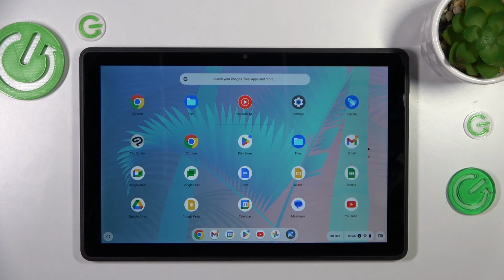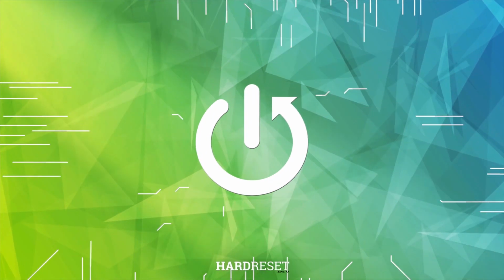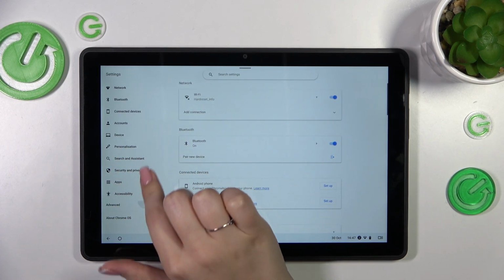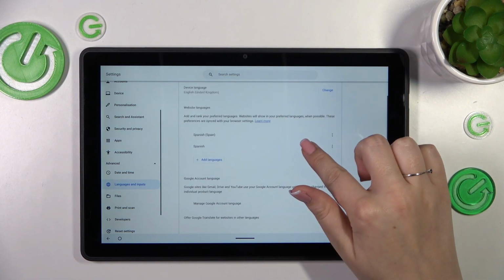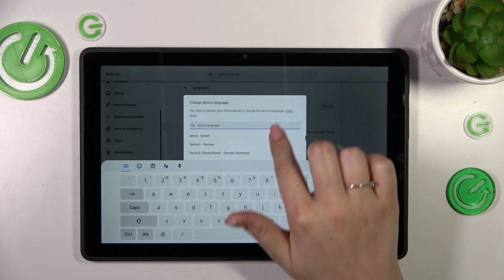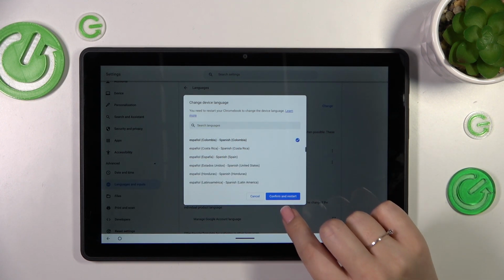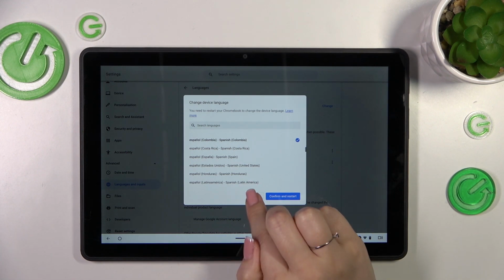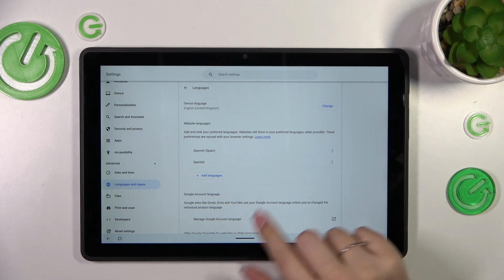How to Change System Language on LENOVO 10e Chromebook?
Find out more:
This tutorial guides you through the process of changing the system language on your LENOVO 10e Chromebook. Adjusting the system language to your preferred one can enhance your user experience and make the device more accessible. Learn how to switch to your desired language, whether it's for personalization or multi-language support.

Why change the system language on a LENOVO 10e Chromebook?
How does changing the language affect the user experience?
When is it useful to switch system languages?
Steps to change the system language on the LENOVO 10e Chromebook?
Multiple language options and language pack downloads?